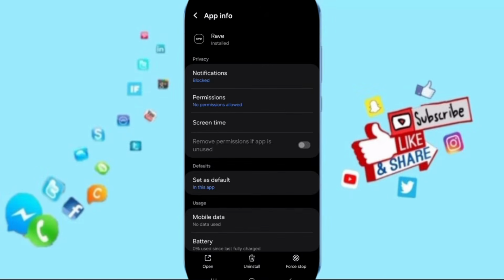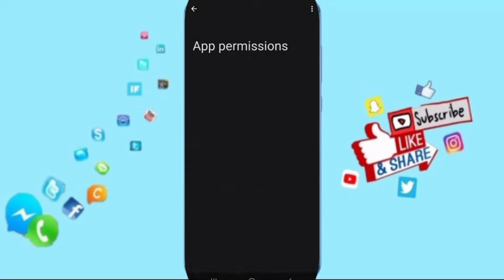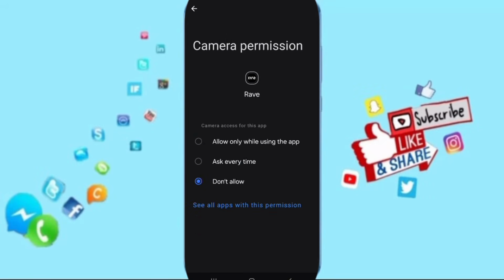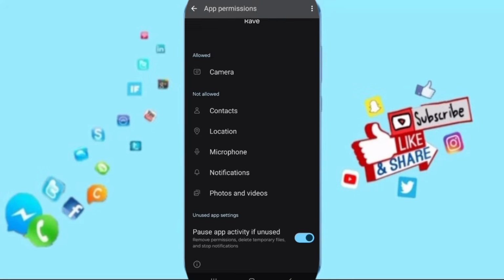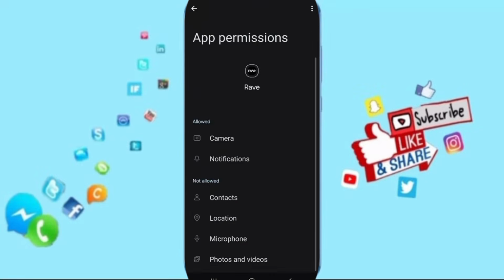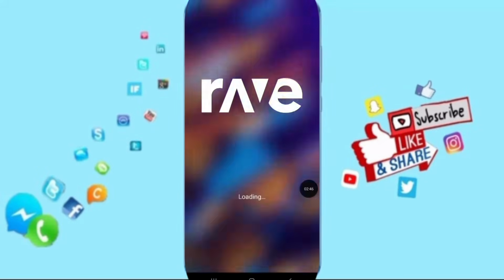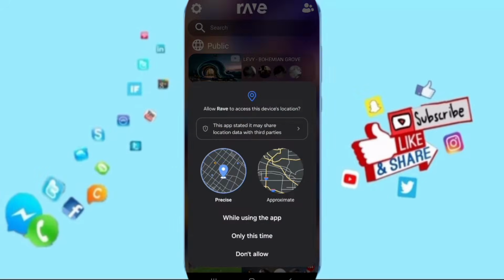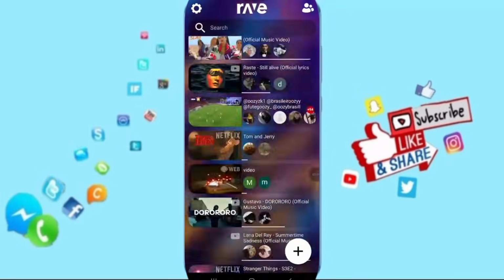Rave App Sign In Problem | Rave Login Not Working Fix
Are you unable to sign in to the Rave app?
In this video, I explain why Rave login fails and how to fix sign-in problems quickly.
You’ll learn:
Why Rave sign in is not working
How to fix login errors
Solutions for Google, Facebook, or email sign-in issues
If you’re stuck on the login screen or getting sign-in errors, this video will help you fix the problem.